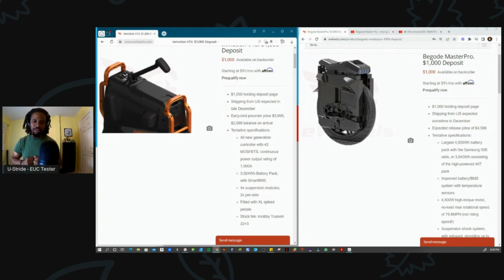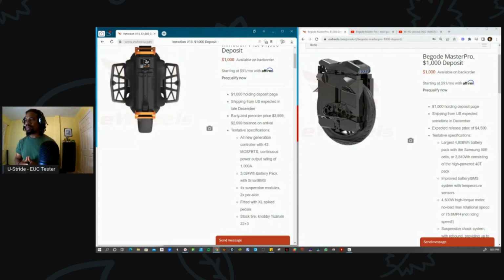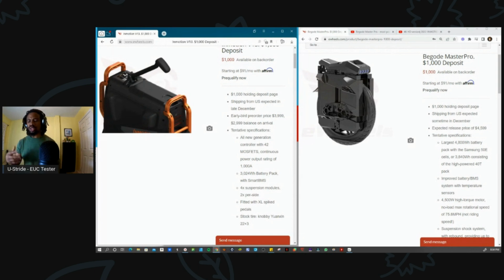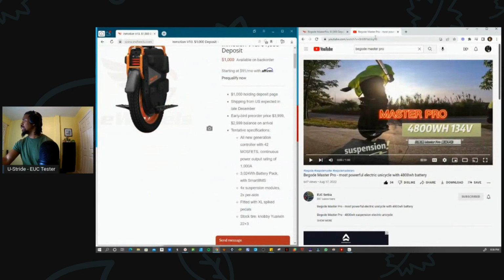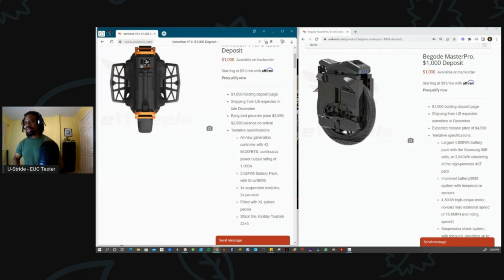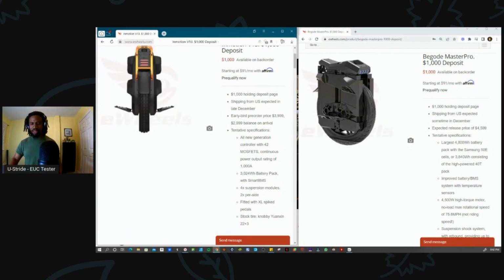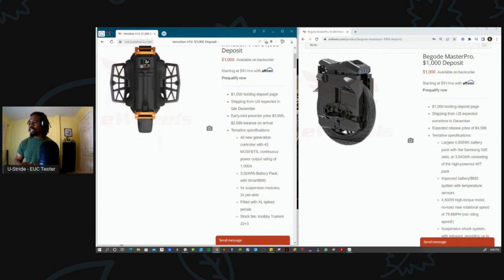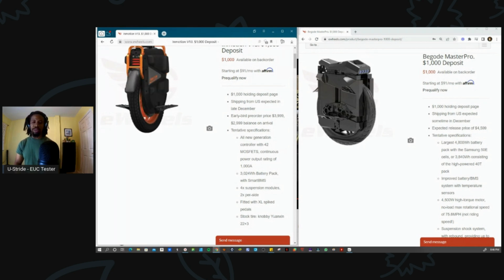Quick Thoughts On The V13 Challenger and the Master Pro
Praise Yah, Creator of Heaven, The Earth, The Seas and all that in them is. Yah is one Power. Halleluyah...

Armono Electric Pump for your Electric Unicycle, Car, Bike, Basketball etc

*Please visit the youtubers channels below to watch their full review

Also, at no cost to you I will receive a small kickback when you use this link below to purchase your next wheel.

US Riders
Ewheels - My #1 source for purchasing Electric Unicycles

UK and European riders
visit E-RIdes.uk

***Various things I use during my riding and video editing***

Video Editing Tools I use
MAONO 2.4GHz Dual Lapel Mics with Real-time Monitoring

Action Camera and tools I use
GoPro HERO8 Black - Waterproof Action Camera

Insta360 ONE X2 360 Degree Waterproof Action Camera

Joby JB01507 GorillaPod 3K Kit. Compact Tripod

JOBY Suction Cup with GorillaPod Arm for GoPro HERO6 Black

GoPro Light Mod - Official GoPro Accessory

GoPro Media Mod (HERO8 Black)

Backpack Shoulder Strap Mount Camera with Adjustable Shoulder Pad

HP Envy x360 2-in-1 15.6" FHD Touchscreen Convertible Laptop

Computer Mic I use
Logitech for Creators Blue Yeti USB Microphone for PC

DIY Stuff for making custom pads
4 Inches Width 3 Yards Length Hook and Loop Tape Self-Adhesive Strips

EVA Foam Interlocking Tiles for Protective, Cushioned Workout Flooring

Box Cutter Retractable Heavy Duty with 10 Blades

Gear For EUC’s
O'Neal Unisex-Adult 2SERIES Helmet (SPYDE)

Motorcycle Gloves, Full Finger Touchscreen Motorbike Gloves

Knee Pads For Kids/Adult Elbows Pads Wrist Guards